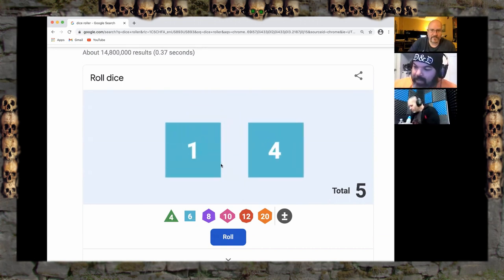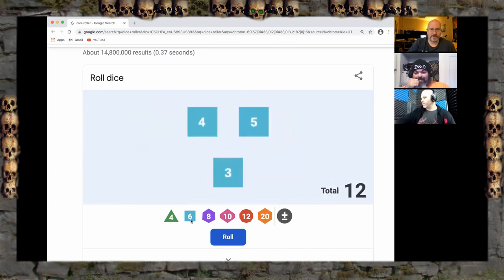The Lamenters - Character Creation (SPOILERS) LotFP, Lamentations of the Flame Princess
Do not watch unless you’ve already watched “The Red Crescent” part 11.

This session is about rolling up characters for two of the players.

DM: Bill Allan
PLAYERS: Heath Martin, Martin Z., Kail Melton, Mike B., and Niels

Original theme song for The Lamenters - "Mushroom Druid" by Bill Allan

===[ PATRONS ]===

EXECUTIVE PRODUCERS:

Michael Flynn

Erik Stearns

Andrew Busey

Dr. Belz

Harleyfox

TopoMusicale

PLAYERS:
DoD Spec Ops
Matt Hinson
Dirty Samurai
The Most Horrible
Marie Listopad

MINOR DEITIES:
Mark Gump
Martin Zemanek
Rymore Morris
Rowjimmy21
Steve Fletcher
Bob from Philly
PacNW
RollStats
Omegaroth666

LORDS AND LADIES:
Mi Be
The Matt
King Fflueder Flam
Andrew Kolb
Mooxhu
MM
Peter Bauernfeind
Heath Martin
Grater Good
FlexDRG

PATRONS OF THE REALMS:
Doughboyski
John Newberry
Rob Cashwalker
Swithpelt
Vance A.
Scott Maresh
Space Zombie
Nadin Dizdarevic
Phillip
RaidinMD
Jeff Boes
Bren B
Kail Melton

LOYAL SUPPORTERS:
Andy J
John Ruden
Chloe Russell
Bill Carroll

MYTHICAL HEROES:
Tricky Troy

Things You Should Know About Lamentations of the Flame Princess

What is LotFP Weird Fantasy Role-Playing?

LotFP is the brutal and wondrous Weird Fantasy tabletop role-playing game born out of love for underground heavy metal, horror literature and film, and in fact all things strange and macabre. Whatever the inspiration of the moment, be it Lovecraft and Barker, Troma and Hammer, Argento and Fulci, the NWOBHM and True Doom, or Ito and Morrison, LotFP's cadre of writers and artists deliver mind-bending and merciless content for your game table.

Rules-wise, LotFP belongs to the "Old School Renaissance" family of games that uses the Open Game License to recreate game rules of the late 70s/early 80s, with LotFP's particular twisting of those rules flattening out the power level a bit and emphasizing a more horrific and go-for-the-throat attitude. A PDF version of the full rules without any of the game's artwork is available here for you to use for your own purposes. (The full-version PDF includes all of the art, while the physical version is a beautiful high-quality artifact in its own right.)

Being part of the Old School Renaissance also means that every LotFP adventure and supplement is readily compatible with over 100 other RPGs, and their support material is readily compatible with LotFP.

What is so "weird" about LotFP?

The rules themselves are mostly familiar and normal. You don't read the rulebook and think, "Oh, that's strange!" Well, maybe in a few places. Anything in the actual rulebook becomes in effect normal and not weird while playing the game. The idea is that the characters are normal (for values of "normal" that may or may not be present in a fantasy RPG setting), and it's what they encounter during play that is unusual and strange and where the weird is found.

So in practical terms, the weirdness lies in the adventures and support material, and consists of challenges to both the characters' and players' perception of what is supposed to be happening in the game.

You'll just have to deal with the fact that the rulebook is "only" a solid interpretation of classic RPG rules, with application left up to your own imagination.